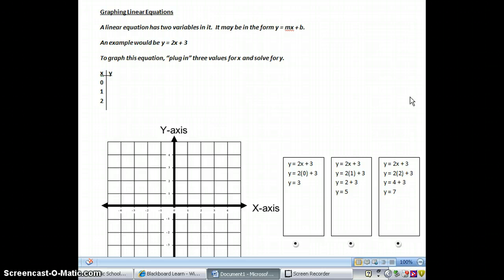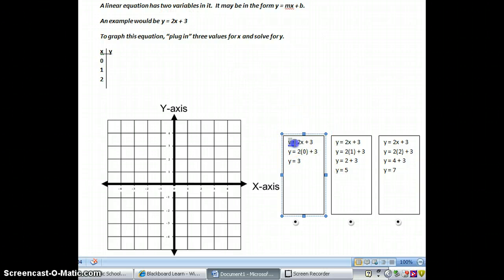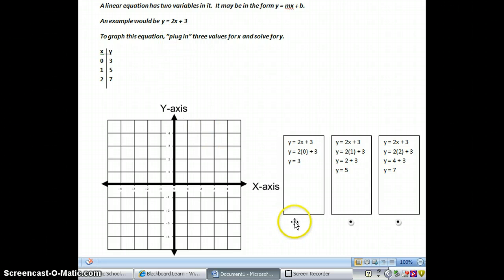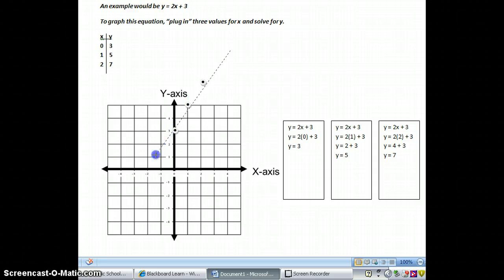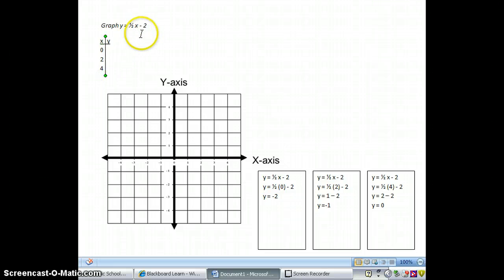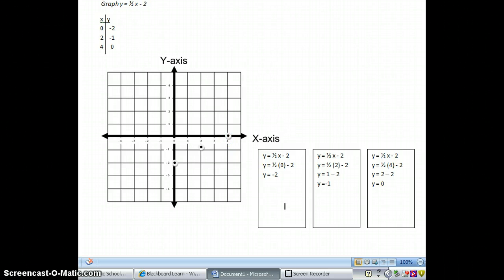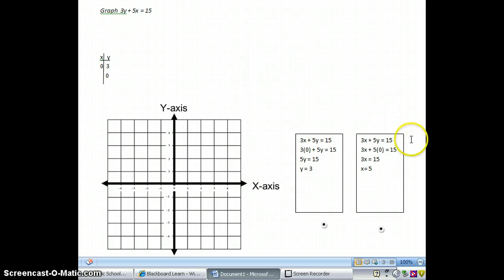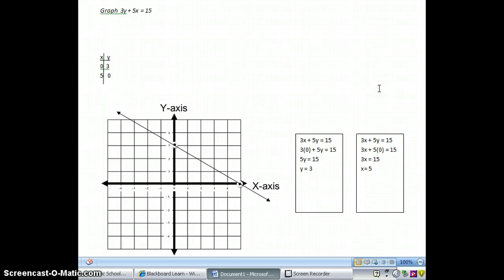Graphing Linear Equations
Graphing Linear equations with fractions also.